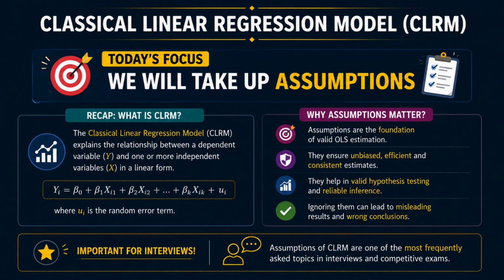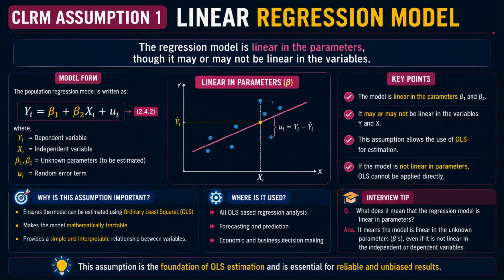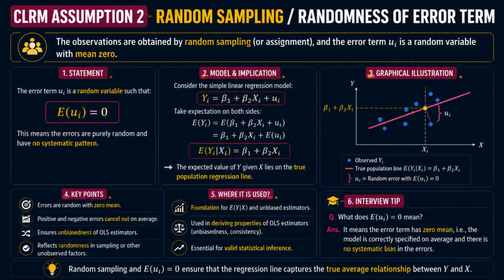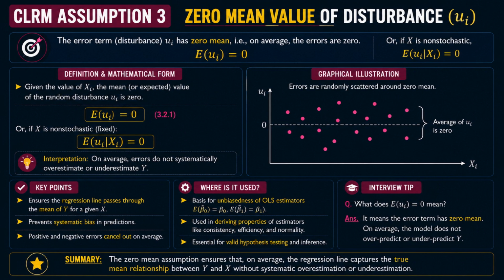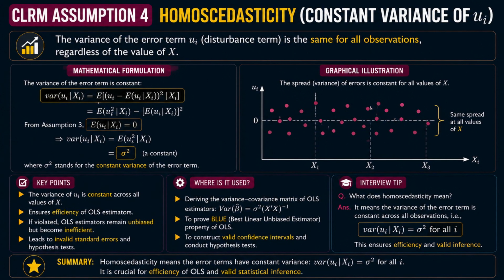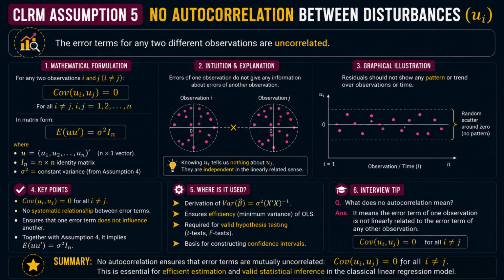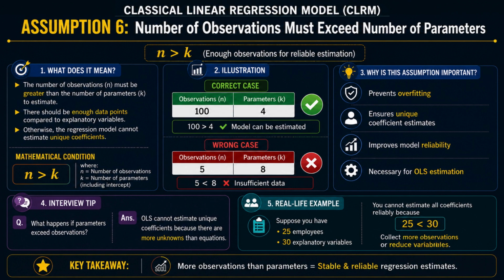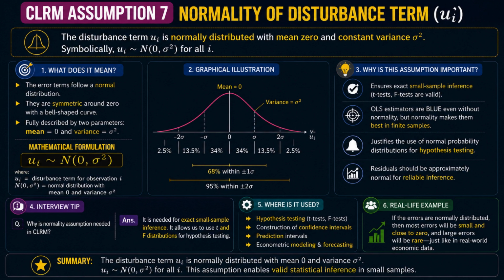Econometrics Classical Linear Regression Model Assumptions | Interview Preparation | Part 3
Preparing for a Data Analyst interview? In this video, we'll cover the most important concept of Classical Linear Regression model i.e Assumptions of CLRM, frequently asked in interviews.

This series is designed for interview preparation, where concepts are explained in a simple and practical way instead of focusing only on theory.

Whether you're preparing for placements, internships, or analytics roles, these concepts will help strengthen your fundamentals.

On this channel, you'll learn: 📈 Data Analytics 📊 Econometrics 📉 Statistics 📄 Excel 🗄 SQL 🐍 Python 📊 Power BI 📈 Tableau 🎯 Interview Preparation